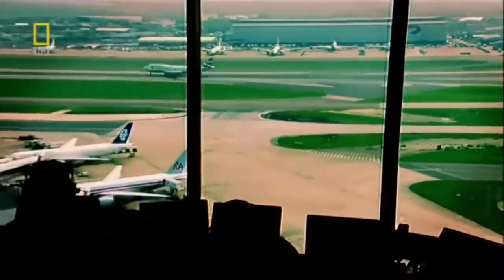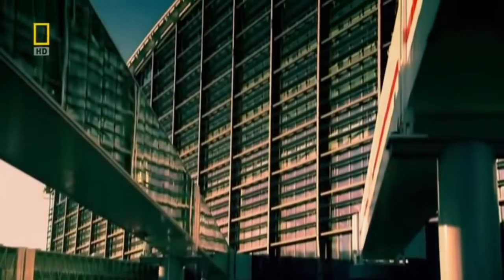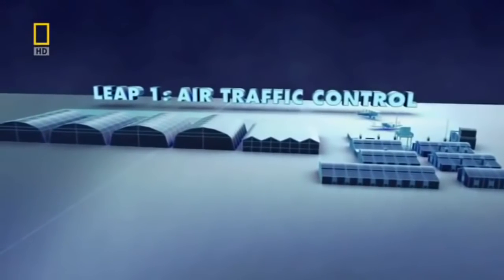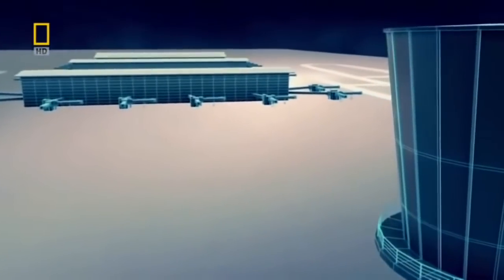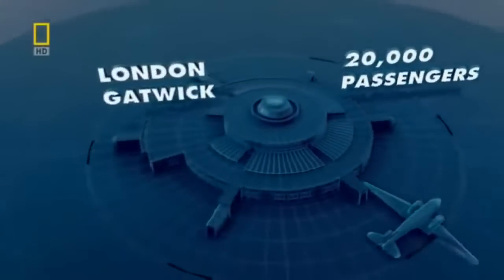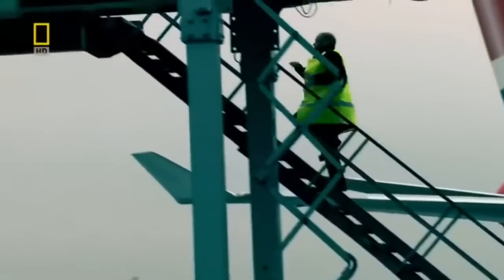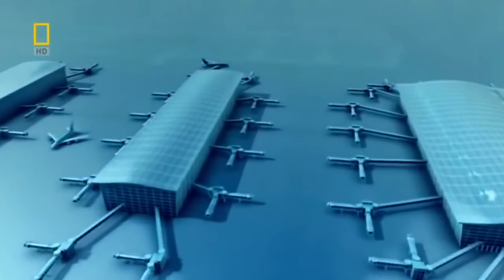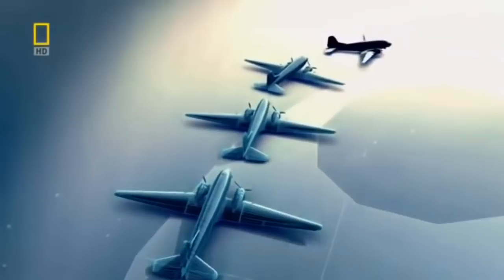London Heathrow: Building The Biggest and Busiest International Airport | Aviation Station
This episode follows the construction of Terminal 5, an additional terminal to cater to an additional 30 million passengers, and the contributions of its forerunners - Croydon, Gatwick, Chicago O'Hare, Dallas Love Field, Atlanta International (actually the busiest international airport in the world) and Los Angeles International.

Terminal 5 lies between the northern and southern runways at the western end of the Heathrow site and was opened by Queen Elizabeth II on 14 March 2008,[59] some 19 years after its inception. It opened to the public on 27 March 2008, and British Airways and its partner company Iberia have exclusive use of this terminal, which has 50 gates, including 3 hardstands. During the two weeks after its opening, operations were disrupted by problems with the terminal's IT systems, coupled with insufficient testing and staff training, which caused over 500 flights to be canceled. Until March 2012, Terminal 5 was exclusively used by British Airways as its global hub; however, because of the merger, on 25 March Iberia's operations at Heathrow were moved to the terminal, making it the home of International Airlines Group.

Built at £4.3 billion, the terminal consists of a four-story main terminal building (Concourse A) and two satellite buildings linked to the main terminal by an underground people mover transit system. Concourse A has dedicated British Airways's narrowbody fleet for flights around the UK and the rest of Europe, the first satellite (Concourse B) includes dedicated stands for BA and Iberia's widebody fleet except for the Airbus A380, and the second satellite (Concourse C), includes 7 dedicated aircraft stands for the A380. It became fully operational on 1 June 2011. Terminal 5 was voted Skytrax World's Best Airport Terminal 2014 in the Annual World Airport Awards.[62]

The main terminal building (Concourse A) has an area of 300,000 square meters (3,200,000 sq ft) while Concourse B covers 60,000 square meters (650,000 sq ft).[63] It has 60 aircraft stands and a capacity for 30 million passengers annually as well as more than 100 shops and restaurants.[64] It is also home to British Airways' Flagship lounge, the Concorde Room, alongside four further British Airways branded lounges.[65] One of those lounges is the British Airways Arrivals Lounge which is located land-side.

A further building, designated Concourse D and of similar size to Concourse C, may yet be built to the east of the existing site, providing up to another 16 stands. Following British Airways' merger with Iberia, this may become a priority since the combined business will require accommodation at Heathrow under one roof to maximize the cost savings envisaged under the deal. A proposal for Concourse D was featured in Heathrow's most recent capital investment plan.

The transport network around the airport has been extended to cope with the increase in passenger numbers. New branches of both the Heathrow Express and the Underground's Piccadilly line serve a new shared Heathrow Terminal 5 station. A dedicated motorway spur links the terminal to the M25 (between junctions 14 and 15). The terminal has a 3,800 space multi-story car park. A more distant long-stay car park for business passengers is connected to the terminal by a personal rapid transit system, the Heathrow Pod, which became operational in the spring of 2011. Within the terminal complex, an automated people mover (APM) system, known as the Transit, is used to transport passengers between satellite buildings.

London Heathrow Airport originally called London Airport until 1966 and is now known as London Heathrow is a major international airport in London, England. With Gatwick, City, Luton, Stansted, and Southend, it is the largest of the six international airports serving London. The airport facility is owned and operated by Heathrow Airport Holdings. In 2021, it was the seventh-busiest airport in the world by international passenger traffic and the eighth-busiest in Europe by total passenger traffic.

Heathrow was founded as a small airfield in 1929 but was developed into a much larger airport after World War II. The airport is 14 miles (23 km) west of Central Londo. It has gradually expanded over the next seventy-five years and now has two parallel east-west runways along with four operational passenger terminals, and one cargo terminal.

Over 80 airlines fly to 185 destinations in 84 countries. The airport is the primary hub of British Airways and is a base for Virgin Atlantic. Of Heathrow's 78 million passengers in 2017, 94% were international travelers; the remaining 6% were bound for (or arriving from) places in the UK. The busiest single destination in passenger numbers is New York, with over 3 million passengers flying between Heathrow and JFK Airport in 2013.